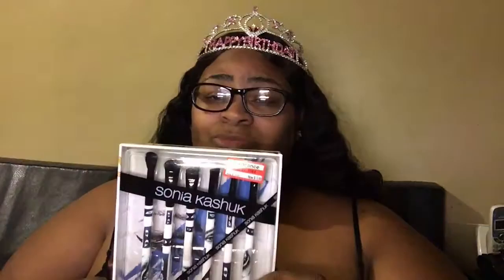MAKEUP HAUL: MAC ,ELF & MORE!!!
hey yall everything was brought with my own money and was purchased on the trips i went on recently. i hope you enjoy and stay tuned for looks with these items.